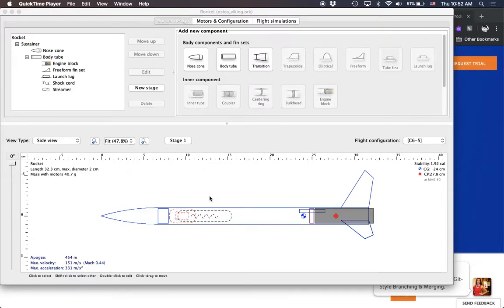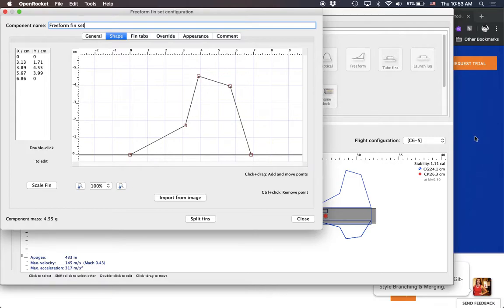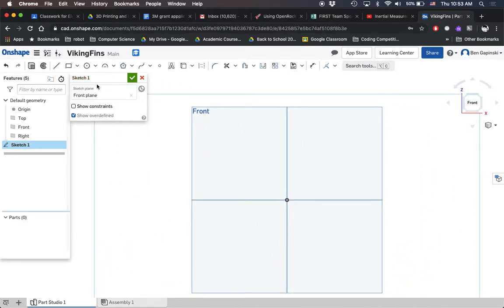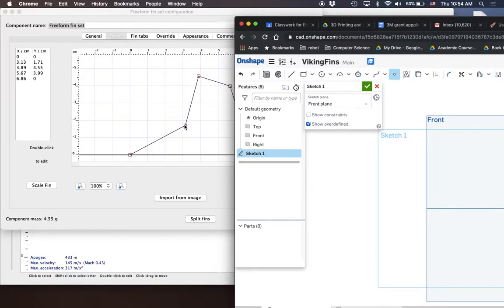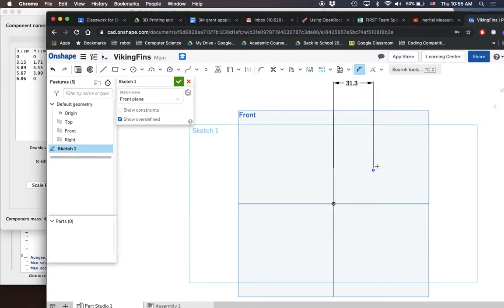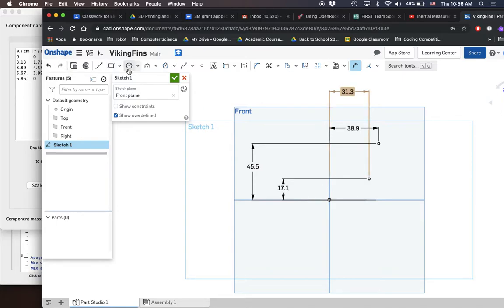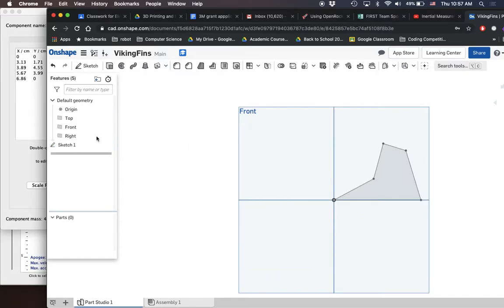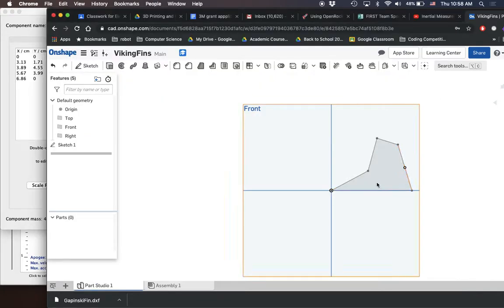Fin Design from Open Rocket to OnShape